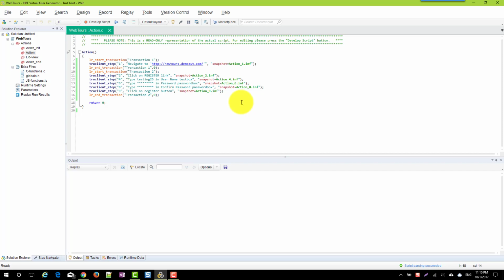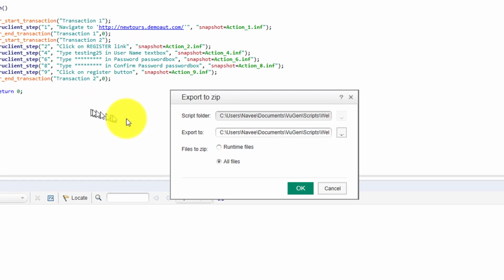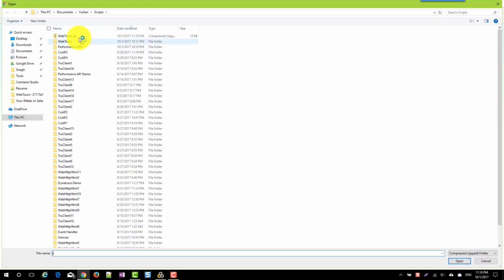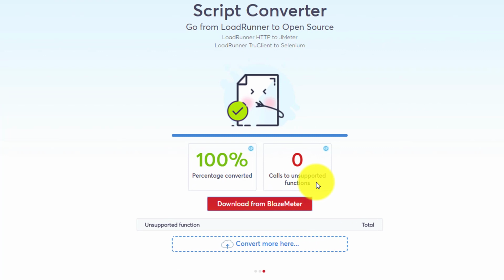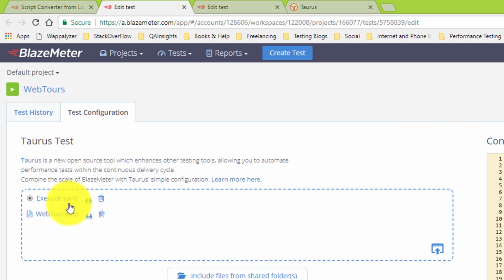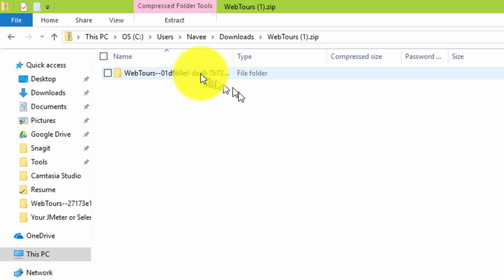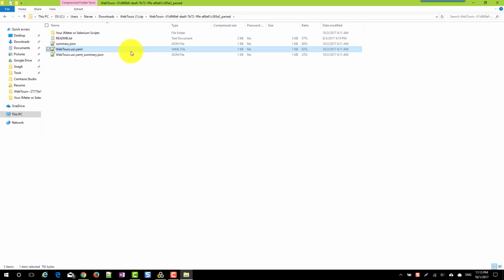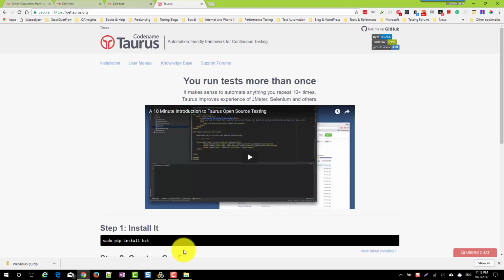How to convert LoadRunner scripts to JMeter or Selenium scripts?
This video helps you to convert LoadRunner script to JMeter or Selenium Script.
Reduce your auto insurance rates by switching it to Root. Get $25 bonus now.